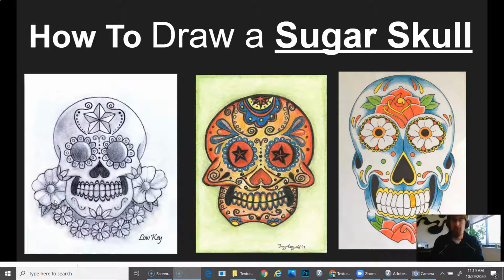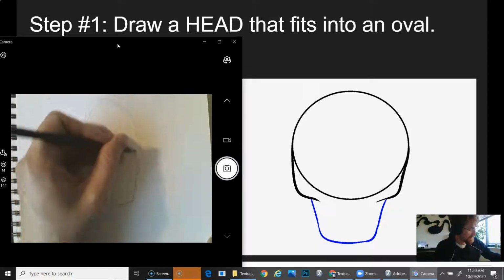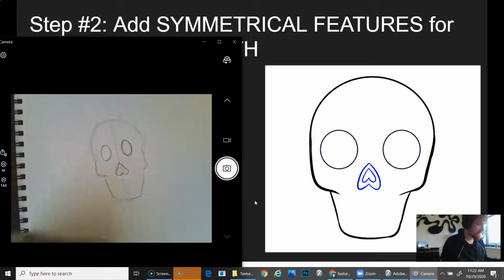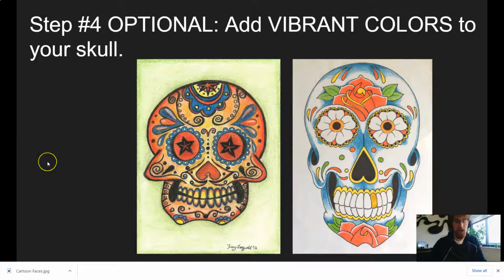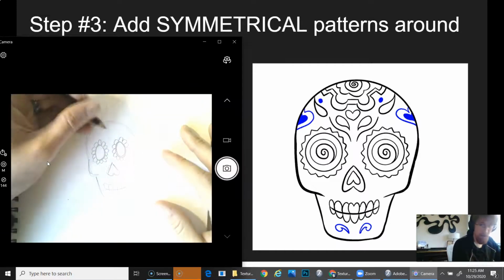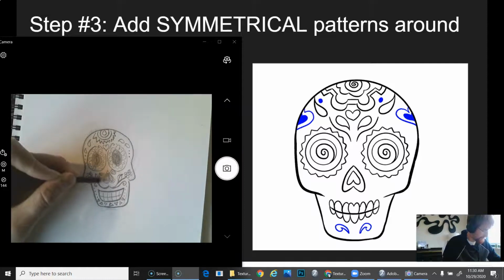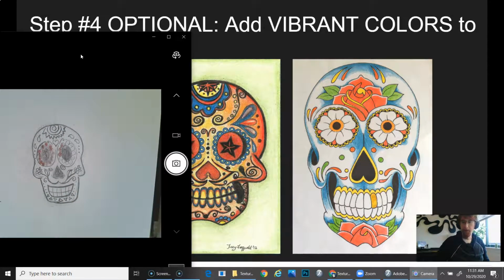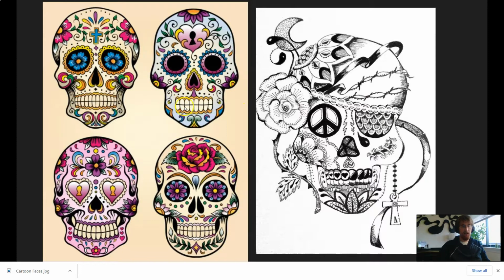How To: Draw a Sugar Skull